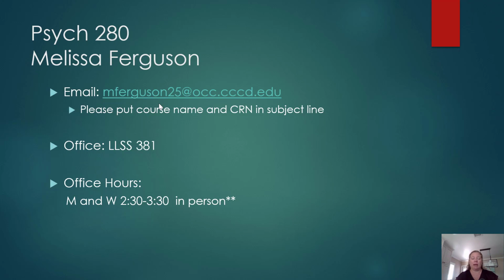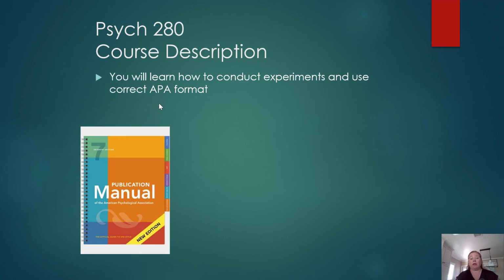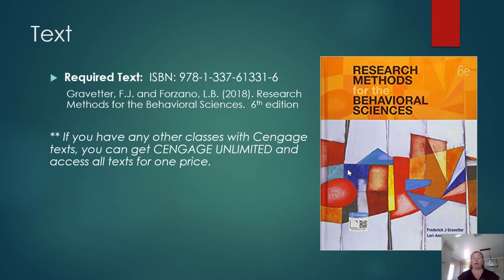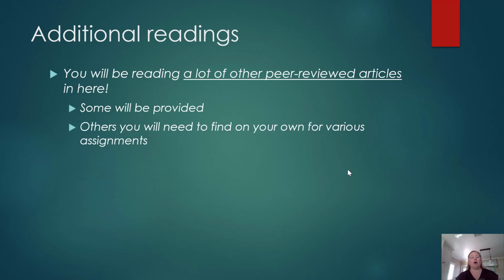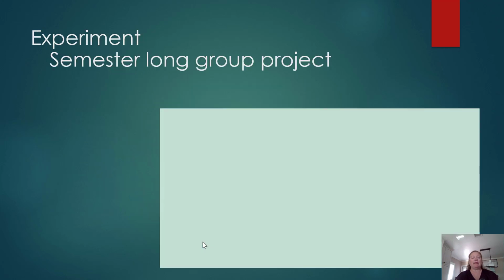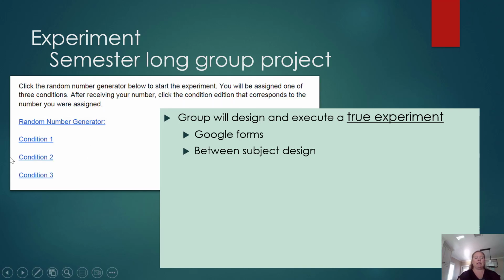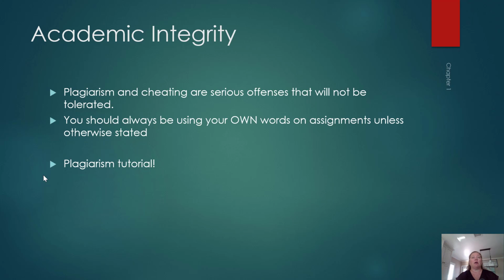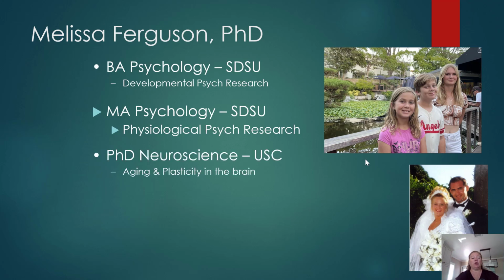Syllabus overview EM F 2022